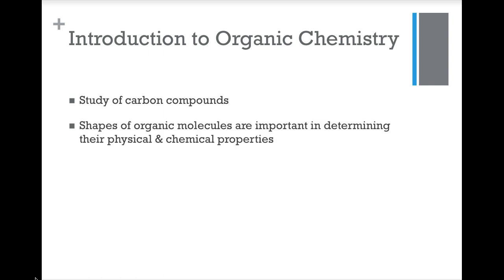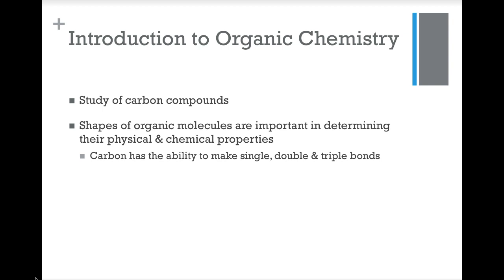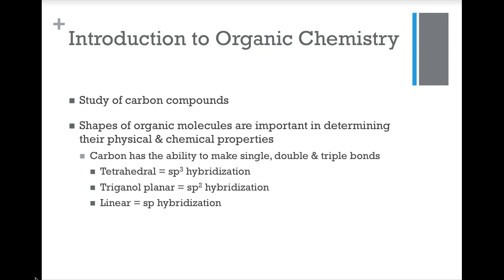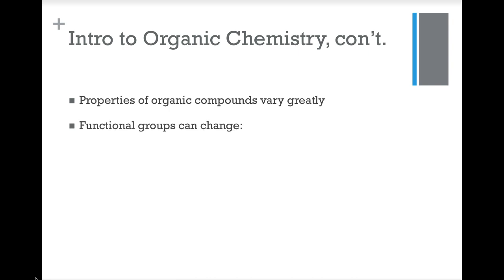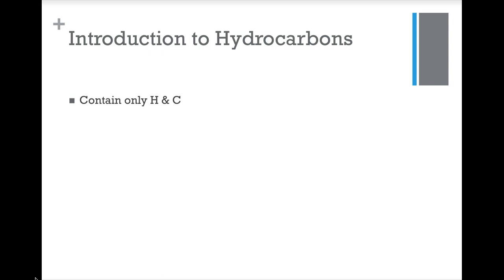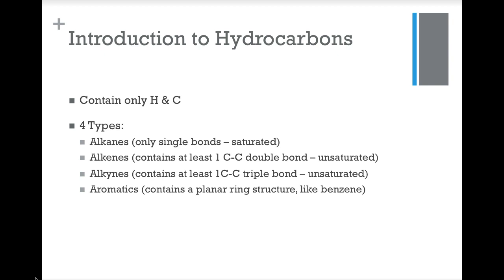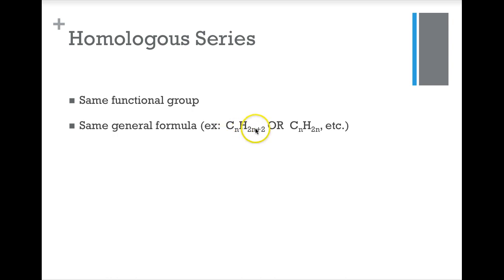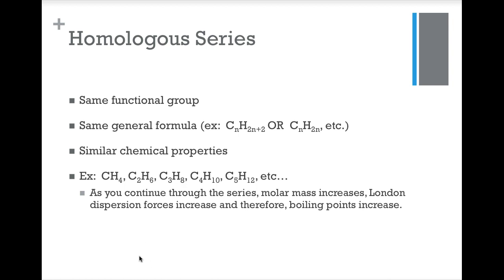Intro to Organic Chemistry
This is an introduction to Ch. 25.